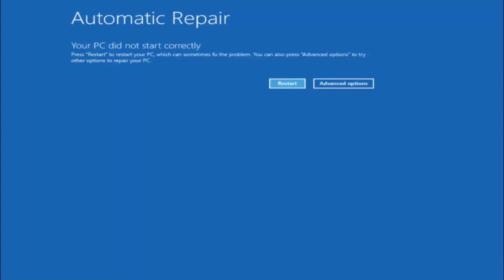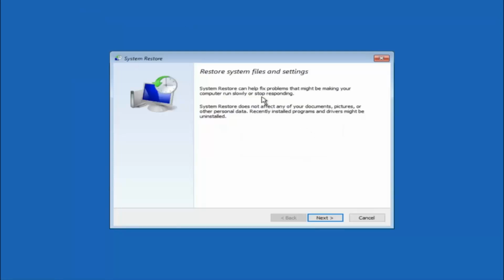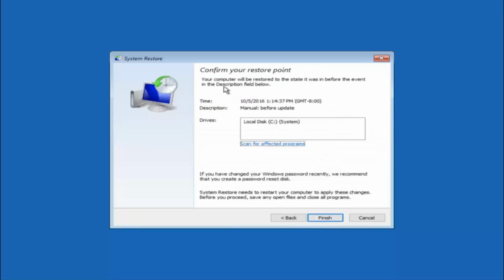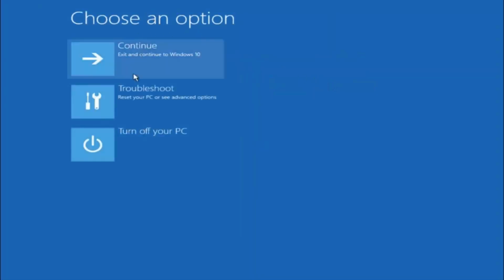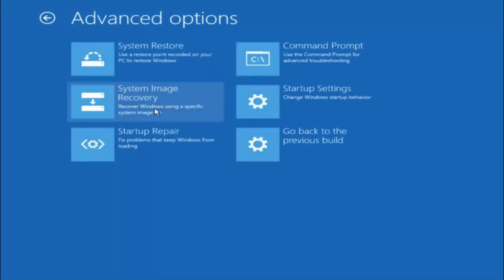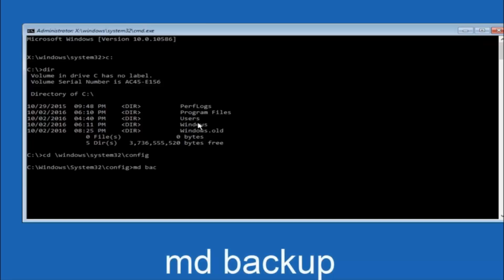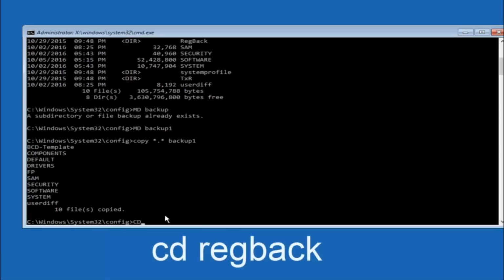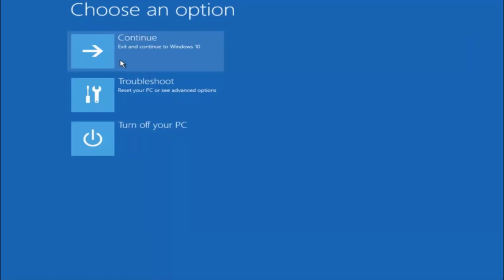How To Fix Blue Screen on Dell Latitude 9000 [Solution]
Experiencing a blue screen error on a Dell Latitude 9000 series laptop can severely interrupt productivity and cause unexpected system crashes. This comprehensive video overview focuses on understanding the root causes behind system instability and stop code errors on high performance business laptops. Viewers will gain valuable insight into how hardware conflicts, outdated system drivers, and operating system corruptions lead to unexpected blue screen events. By exploring the underlying factors associated with system crashes, laptop users can better identify critical stability issues affecting their Dell enterprise devices.

Dell Latitude 9000 boot error
Dell laptop unexpected restart fix
Dell Latitude blue screen repair

Maintaining peak hardware performance requires a clear understanding of system diagnostics and proper driver management protocols. This guide highlights essential troubleshooting concepts designed to restore laptop reliability without compromising valuable enterprise data. Users dealing with repeated reboot loops or sudden memory dump screens will find useful context regarding general system maintenance. Addressing critical Windows operating system failures ensures smooth performance and long term stability for demanding workplace tasks.